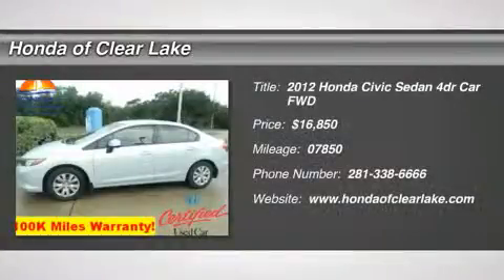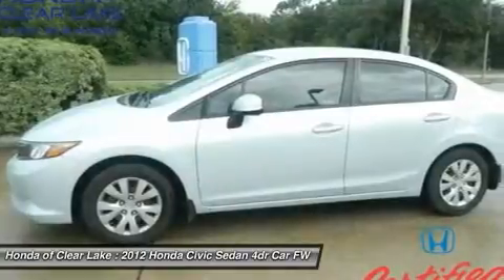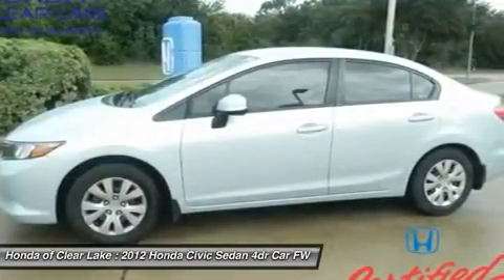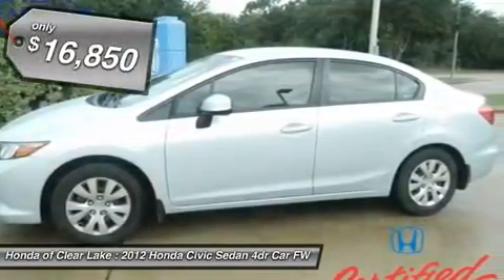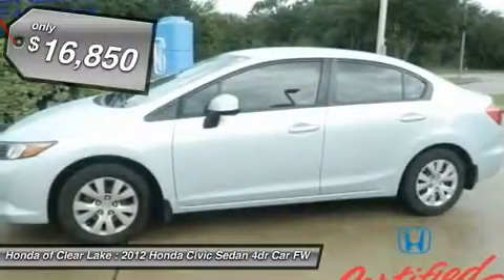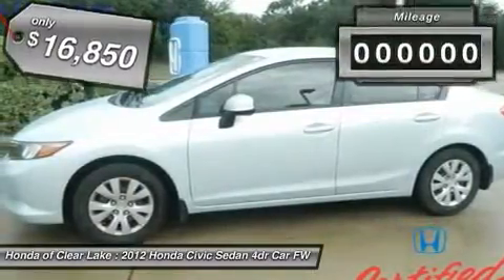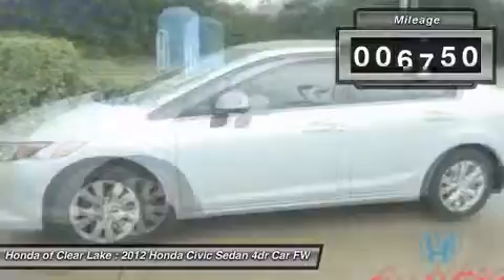2012 HONDA CIVIC SEDAN Webster, TX CE09488X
2012 HONDA CIVIC SEDAN Webster, TX
Stock# CE09488X

COMPANY OWNED. SOLD AS USED. NEVER TITLED. , and HONDA CERTIFIED...PW...PL. POWER SIDE MIRRORS. AUX INPUT. MP3 PLAYER. SIDE CURTAIN AIRBAGS.. Providing fuel economy to a near 40 MPG, offering positive driving dynamics and comfortably cradling you in the process makes this year's Civic an opportunity rather than an option. Honda Certified Pre-Owned means you not only get the reassurance of a 12mo/12,000 mile limited warranty, but also up to a 7yr/100k mile powertrain warranty, a 150-point inspection/reconditioning, and a complete CARFAX vehicle history report. The 2012 Civic received the highest possible safety rating from the Insurance Institute for Highway Safety. Careful modifications to the suspension and unibody offer a smooth and superbly safe ride. Sizeable in-cabin and on-road.